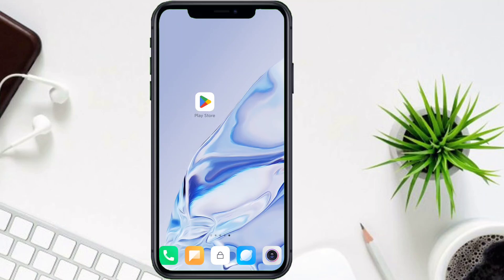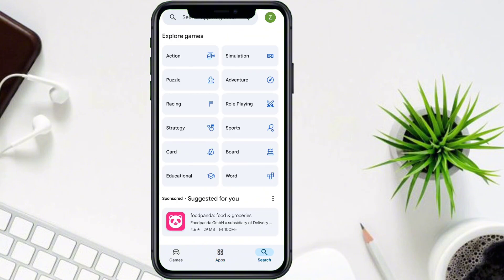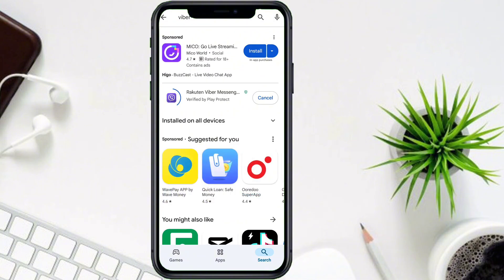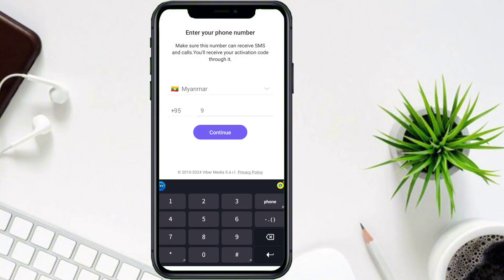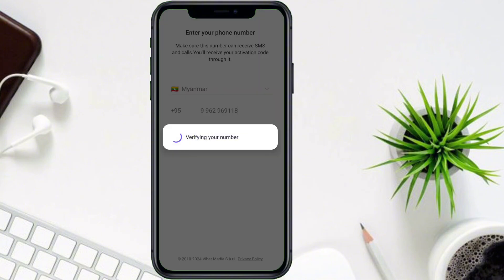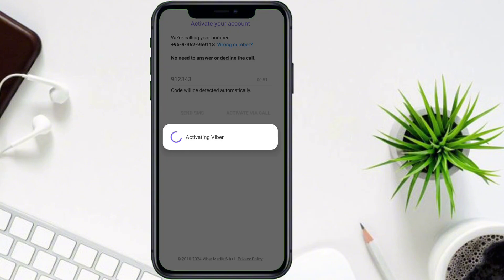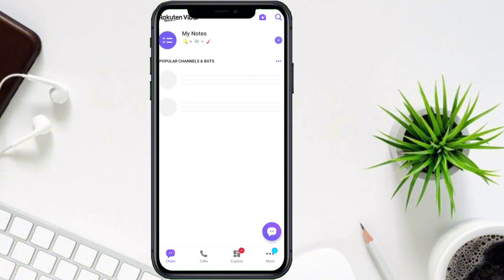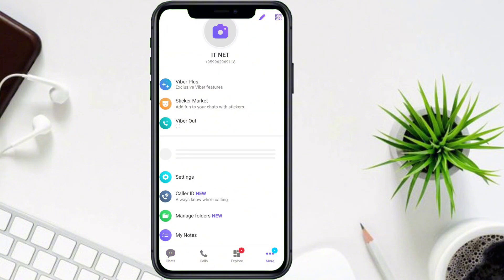Viber အကောင့်ဖွင့်ရင် Code မကျလာတာကို ဖြေရှင်းနည်း။